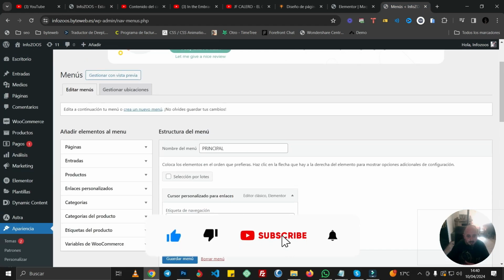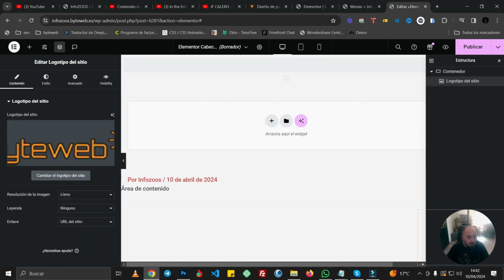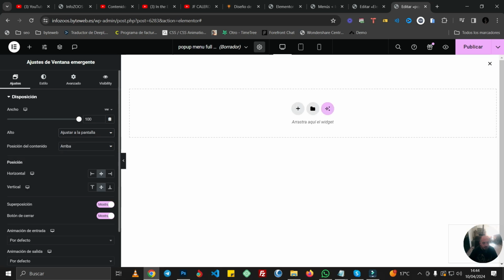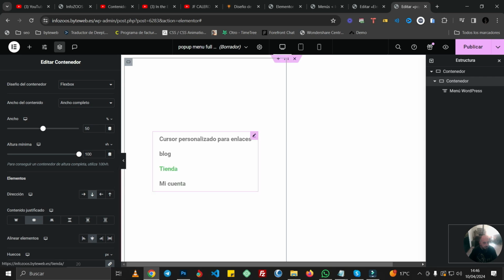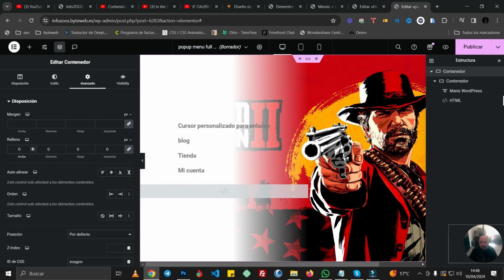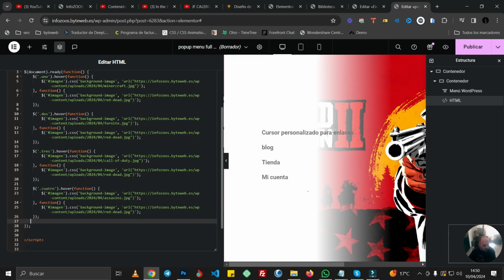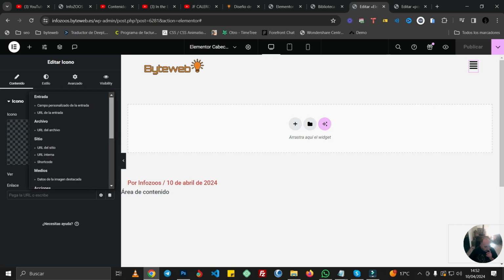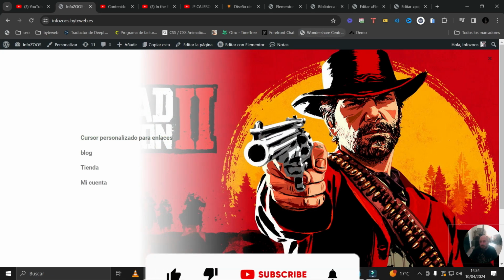✅ How to create a full screen menu with an image switcher using Elementor Pro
In this video, we explain how to create a full-screen menu with an image switcher using Elementor.

exclusive tutorials not published on the channel!!